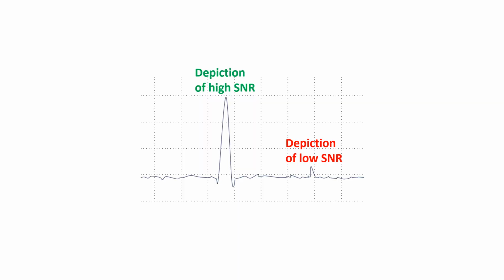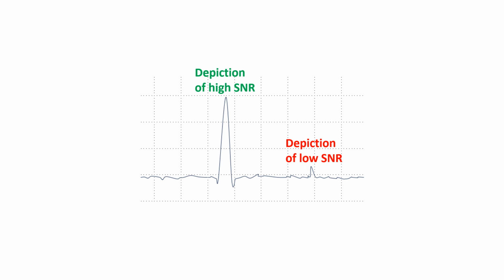Important features of radio receivers: sensitivity, selectivity, fidelity, AVC, SNR...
Some important features to be looked at in a radio receiver are its sensitivity, selectivity, fidelity, adjacent channel and image interference, automatic volume control (AVC), squelch and signal to noise ratio. Sensitivity is the ability of the radio receiver to pick up weak signals. Lower the signal needed in the antenna circuit to have good audio output, higher the sensitivity of the radio. Sensitivity may range from microvolts to millivolts of signal in the antenna circuit and depends on the number of amplification stages in the radio and their quality. Selectivity is the ability of a radio receiver to separate the signal of the intended station from those operating on other frequencies. We need the reception bandwidth to be narrow. Yet it should not cut off the upper and lower audio frequencies modulating the received signal. Selectivity can be improved by having more tuned circuits of higher quality in the receiver. Fidelity is the quality of reproduction of the received signal in the output. High fidelity would mean lower distortion introduced by the radio in the received signal.